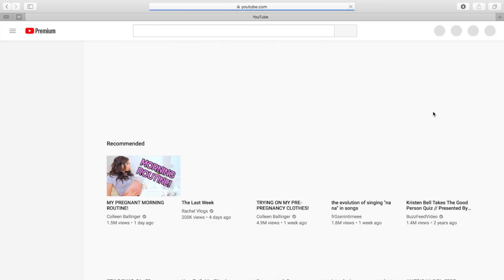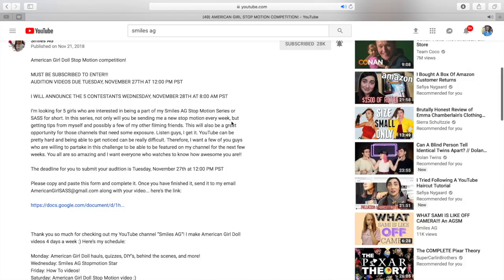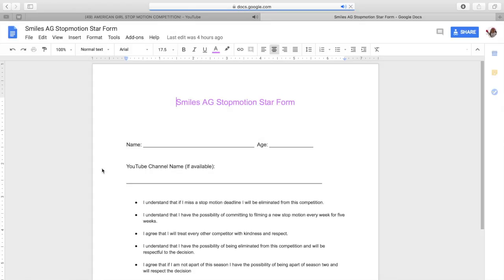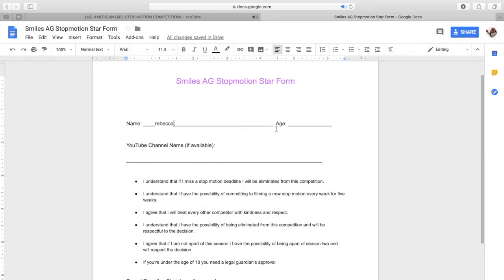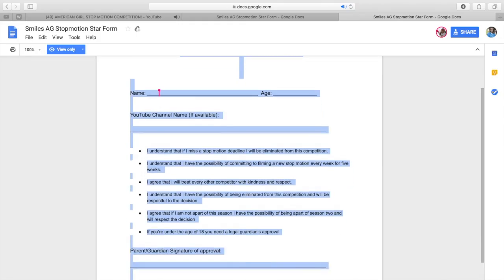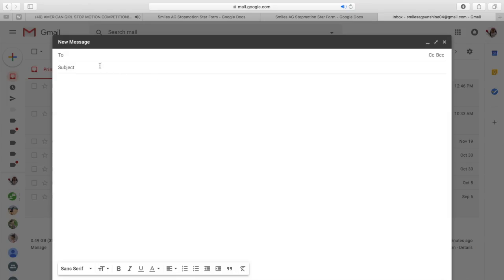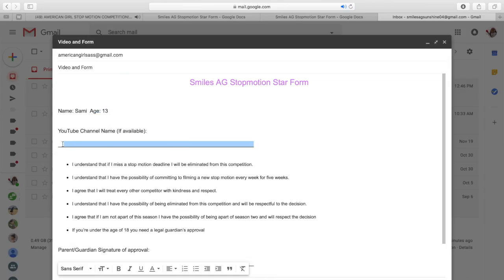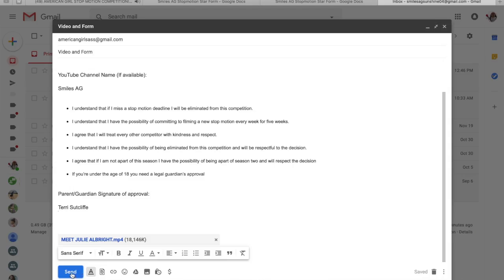How to Enter my Stop Motion Contest!!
I wanted to clarify everything about my last video... so here is a tutorial on how to enter the contest :)

AUDITION VIDEOS DUE TUESDAY, NOVEMBER 27TH AT 12:00 PM PST

I WILL ANNOUNCE THE 5 CONTESTANTS WEDNESDAY, NOVEMBER 28TH AT 8:00 AM PST

I’m looking for 5 girls who are interested in being a part of my Smiles AG Stop Motion Series or SASS for short. In this series, not only will you be sending me a new stop motion every week, but getting tips from myself and possibly a few of my other filming friends. This will also be a great opportunity for those channels that need some exposure. Listen guys, I get it. YouTube can be pretty hard and being able to get noticed can be really difficult. Therefore, I want a few of you guys who are willing to partake in this challenge to be able to be featured on my channel for the next few weeks. You all are so amazing and I want everyone who watches to know how awesome you are!!

The deadline for you to submit your audition is Tuesday, November 27th at 12:00 PM PST

Please copy and paste this form and complete it.

Thank you so much for checking out my YouTube channel “Smiles AG”! I make American Girl Doll videos 4 days a week :) Here’s my schedule:

Monday: American Girl Doll hauls, quizzes, DIY’s, behind the scenes, and more!
Wednesday: Smiles AG Stopmotion Star
Friday: How To videos!
Saturday: American Girl Doll Stop Motion video :)

I started YouTube about two years ago, and ever since then I have had a phenomenal time sharing all of my videos with you guys.

Smiles AG
Caldwell, Idaho 83606

Have an AWESOME day! Bye! :)